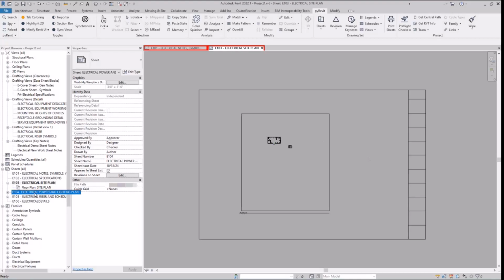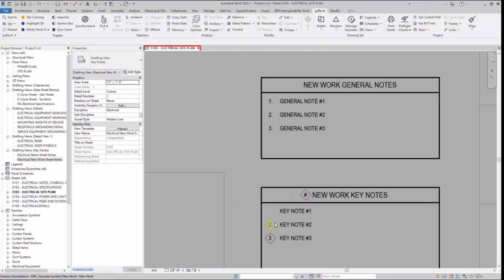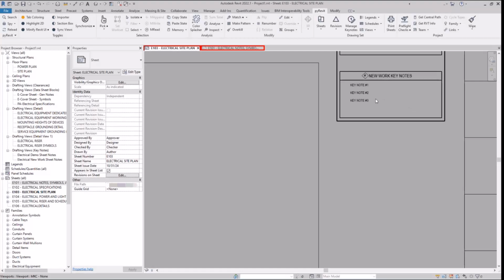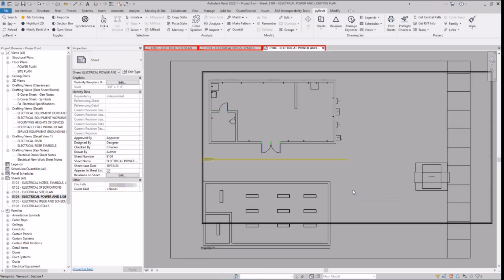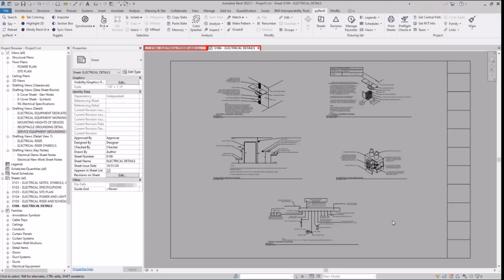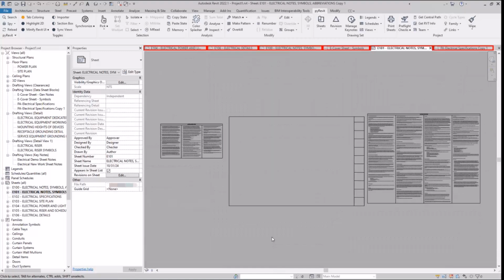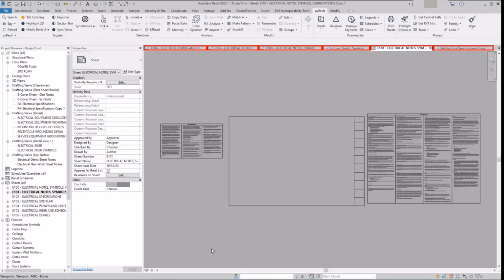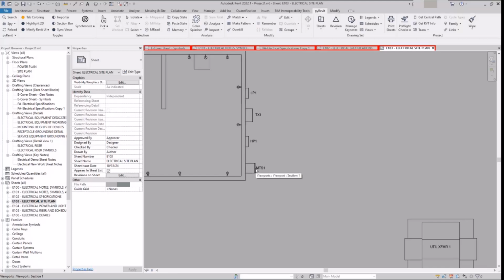2025-05-15 Lesson 5.5 - Final Lesson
This video is the last of this series. It includes:
- How to clean up the Site Plan
- Discussion about Key Notes and General Notes
- General Sheet View cleanup
- Sheet Specifications
- Book Specifications
- 3 Hat rule for final QA/QC of drawings.
- Guide Grid